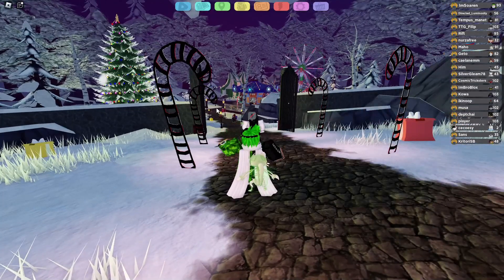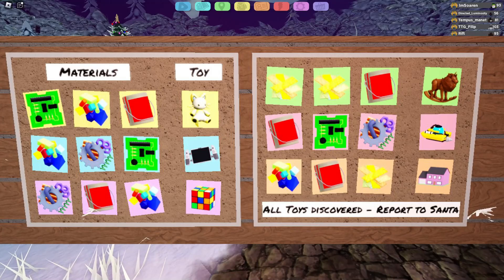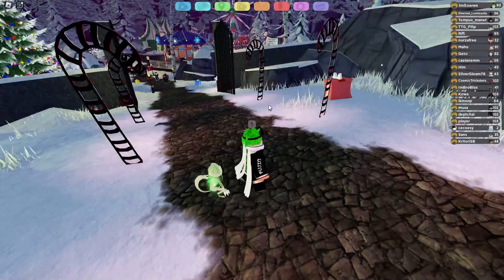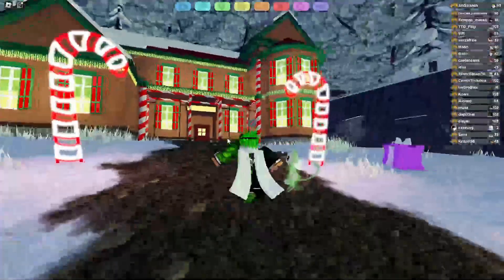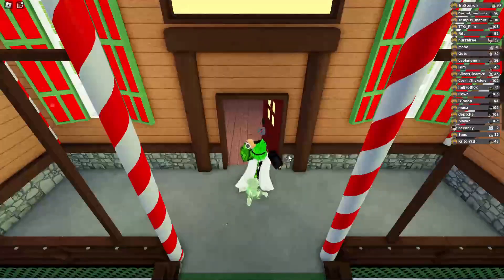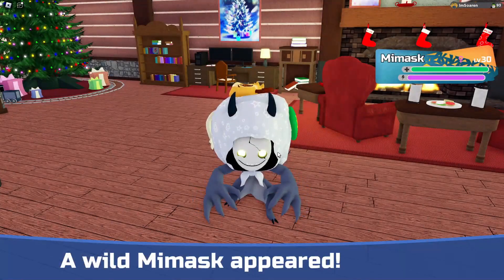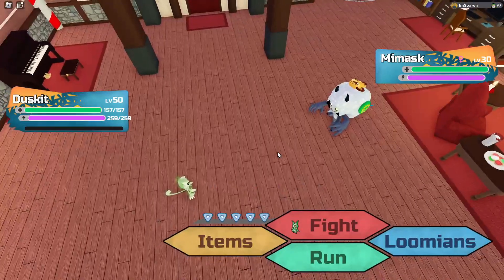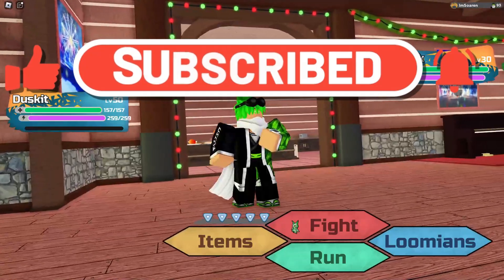HOW TO GET MIMASK! Loomian Legacy